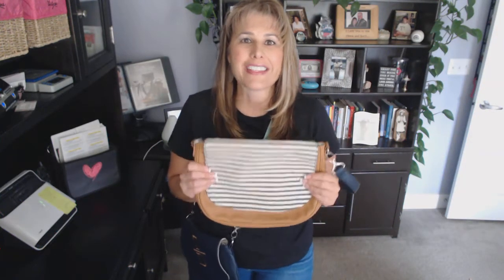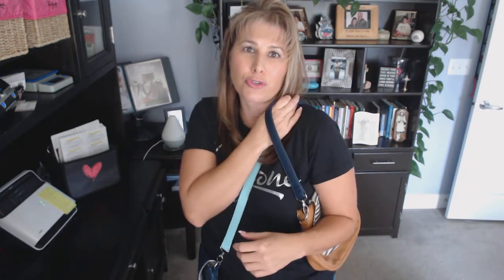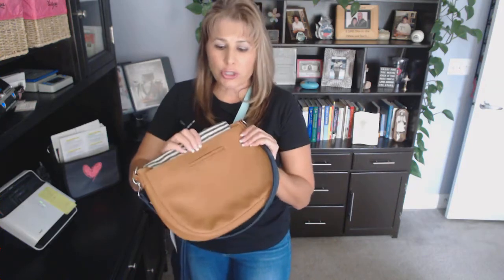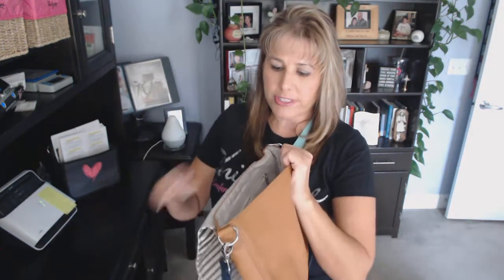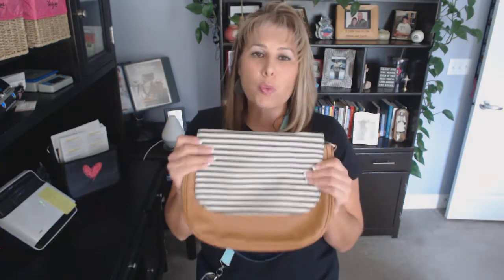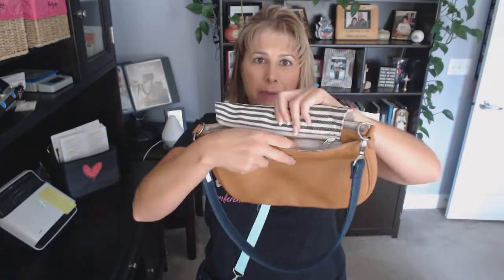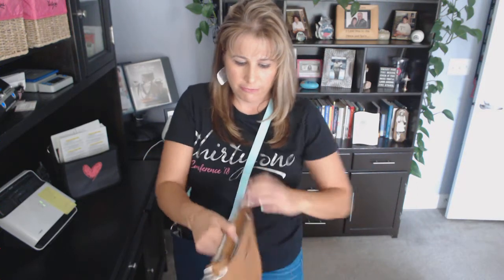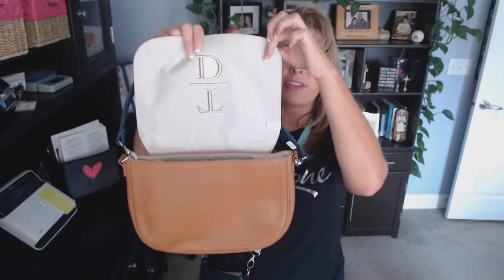Studio 31- Build Your Own Bag by Thirty-One Gifts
What’s your purse-onality? Designing your perfect bag is as easy as 1-2-3 with Studio Thirty-One, a new collection of interchangeable bags, flaps and straps.